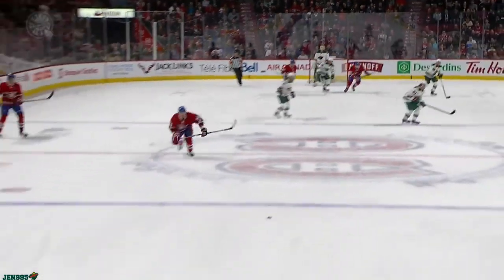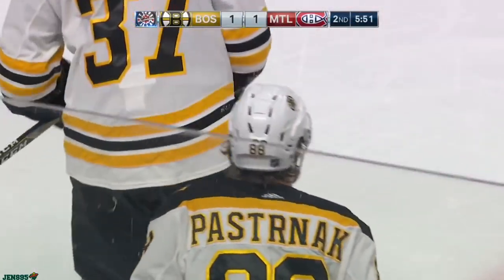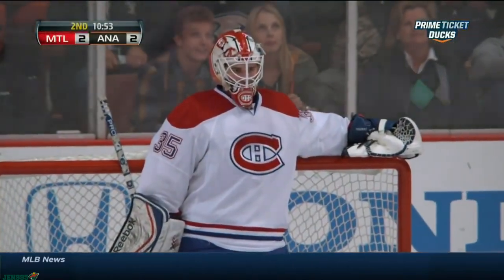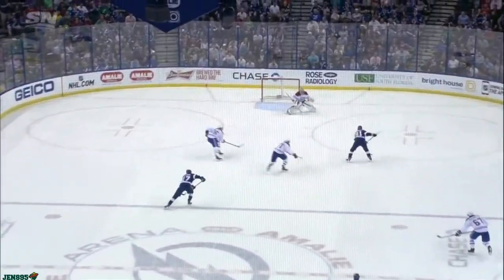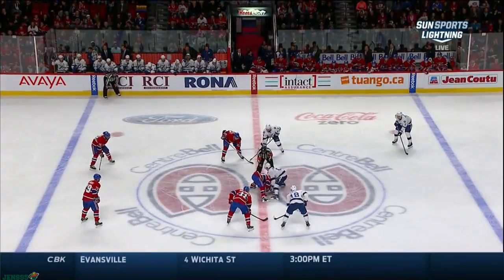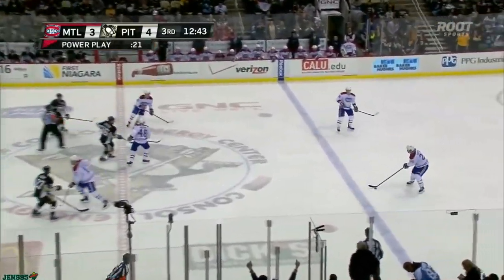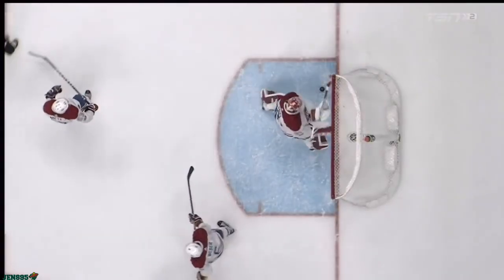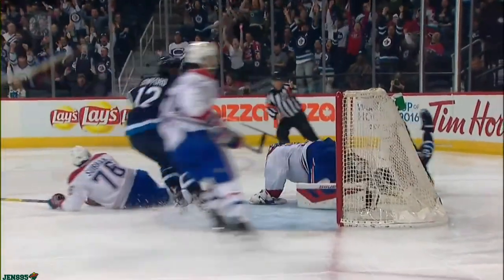NHL: Bad Goals against the Canadiens